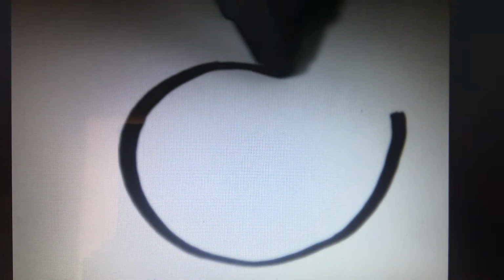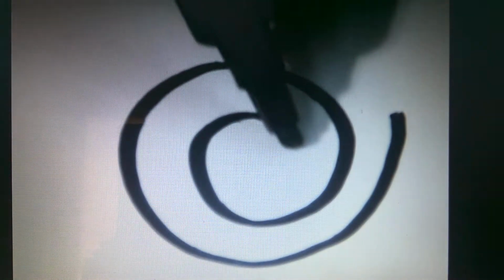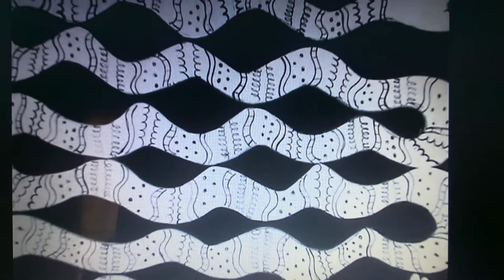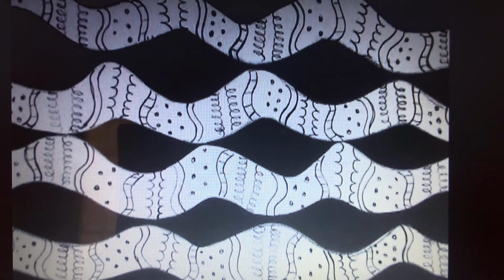Learn art basics (LINE)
This is one of four videos where you can learn the basics of color, line, form, and texture.

Explore the elements of line, shape and space and how they are organized by the design principles of repetition and pattern.

WATCH lines enclose space and make shapes.

SEE lines create images in prehistoric cave art, the paintings of Mondrain, Miro and Klee, African textiles, a Native American basket and student art.

DISCOVER the basic lines in the environment as we take a closer look at leaves, wood grain, a spider web, a tennis net and the clothes we wear.

SUGGESTED PROJECTS include Scribble Face, Scribble Animal, Crayon Resist, Mural City and Animal Lines

Ready for College purchased this curriculum years ago to provide free community art classes.  COVID restricted in-person classes. We hope that you find these educational videos helpful.